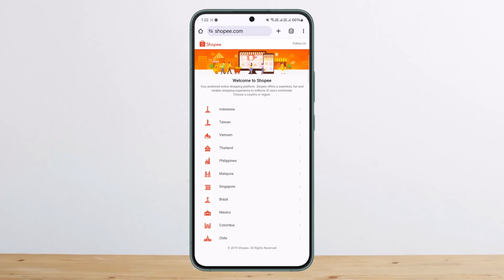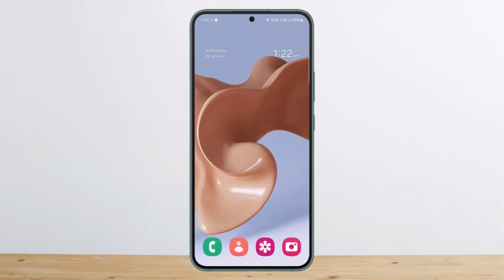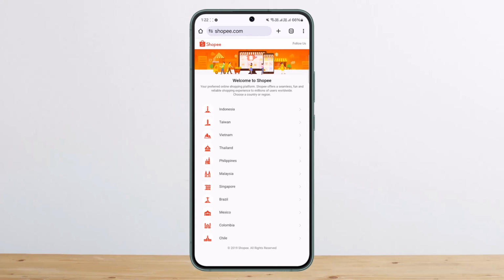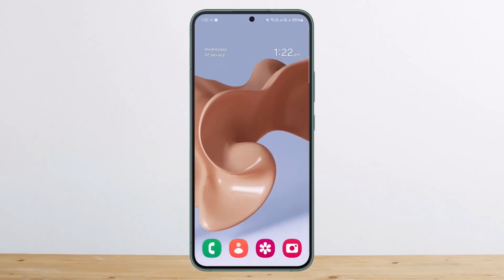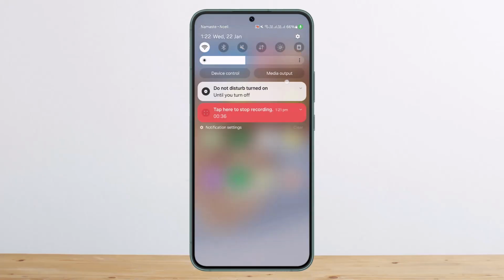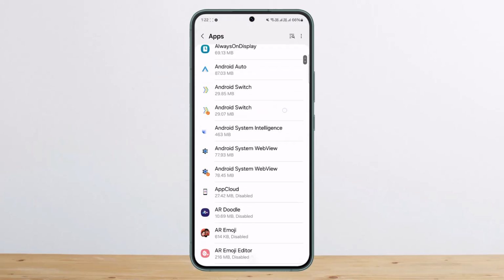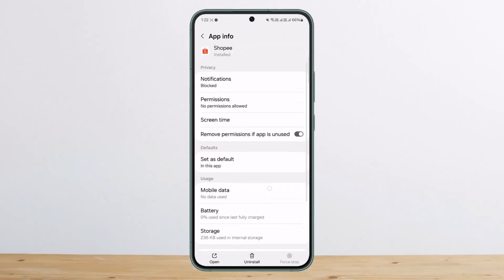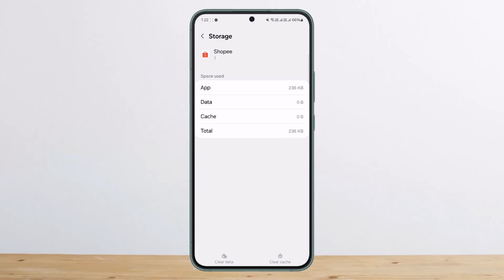How To Fix Shopee M02 Problem ! 2025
The M02 error on Shopee can occur due to app glitches, cached data conflicts, or connectivity issues. Here’s how to troubleshoot and resolve this error effectively:

### Steps to Fix M02 Error on Shopee:

1. **Close and Reopen the Browser or App**:
   If you’re using Shopee on a web browser, close the current browser session and reopen it. Alternatively, try accessing Shopee using a different browser.
   If you’re using the Shopee app, completely close the app and restart it.

2. **Clear Cache and Data (For Shopee App)**:
   - Go to your device **Settings**.
   - Scroll down to **Apps** or **Application Manager**.
   - Find and select **Shopee** from the list of installed apps.
   - Tap on **Storage** and choose **Clear Cache**.
   - If clearing the cache doesn’t resolve the issue, tap **Clear Data**. Note that this will log you out of the app, and you will need to log back in.

3. **Update the Shopee App**:
   - Check if there is an update available for the Shopee app in the App Store (iOS) or Google Play Store (Android).
   - Install the latest version to ensure you have all the recent bug fixes.

4. **Check Your Internet Connection**:
   - Ensure you have a stable internet connection.
   - If you’re on Wi-Fi, switch to mobile data or vice versa to test if the issue persists.

5. **Restart Your Device**:
   - Restarting your phone or computer can clear temporary glitches causing the error.

6. **Reinstall the Shopee App**:
   - If none of the above steps work, uninstall the Shopee app and reinstall it from the official store.
   - Log in to your account again after installation.

7. **Contact Shopee Support**:
   - If the error persists, reach out to Shopee’s customer service through their in-app help center or website. Provide them with details about the error and the steps you’ve taken.

By following these steps, you should be able to resolve the M02 error on Shopee and continue using the platform without further issues.

### Timestamps:
0:00 Introduction
0:09 Fixing Shopee on Web Browser
0:33 Clearing Cache and Data on Shopee App
0:57 Updating or Reinstalling the Shopee App
1:07 Contacting Shopee Support